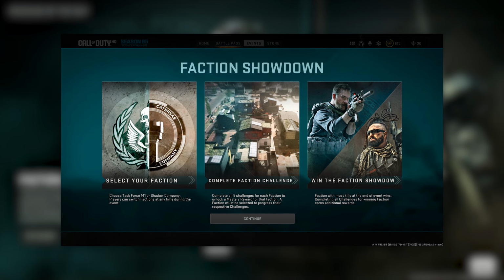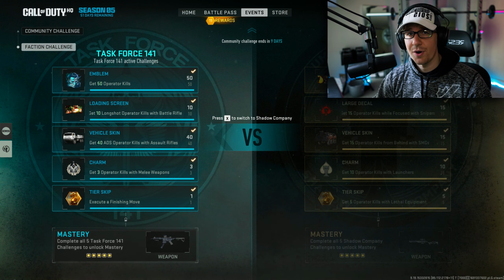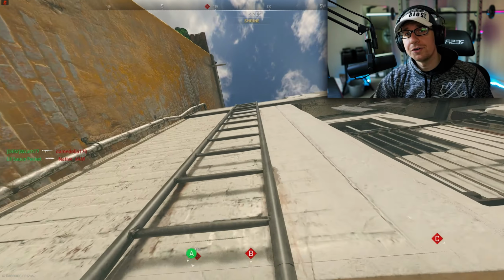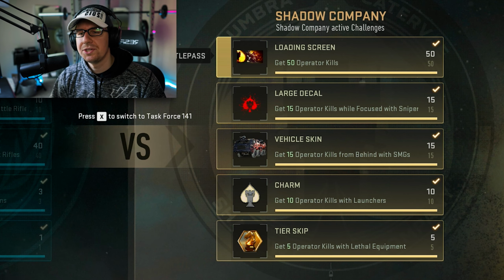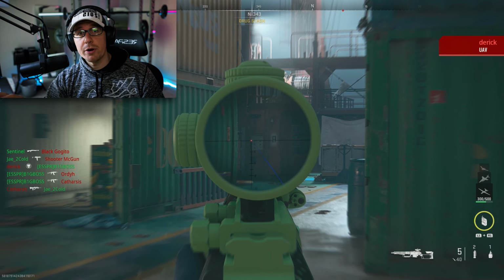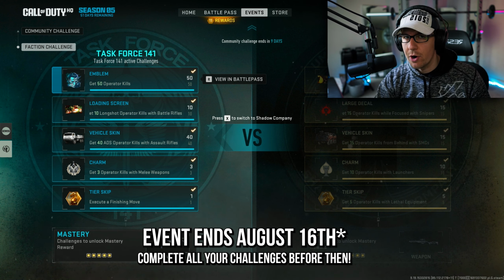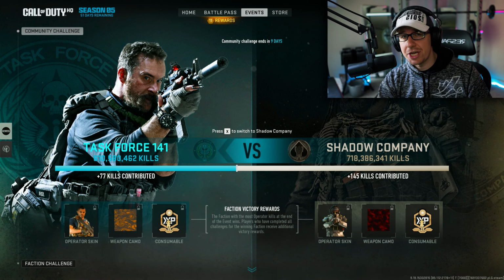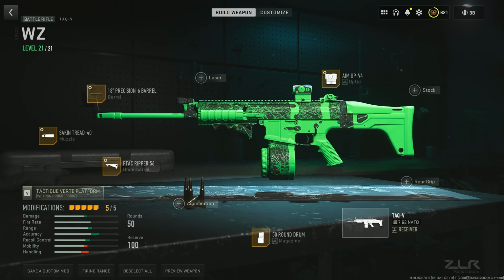Faction Showdown Event & Animated Camo Rewards! - Full Walkthrough (MW2 Season 5)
In this video, I give a full tutorial / guide / walkthrough on completing the new Faction Showdown Event in MW2 Season 5!

Completing this event will unlock you many different rewards for doing challenges, and at the end of the event, will award you an animated camo if you've completed all the challenges for the winning faction.

The faction that has the most kills by the end of the event, wins. Hope you enjoy the video!

0:00 Event Intro
0:28 Start the Event
0:46 Task Force 141 Challenges & Tips
1:38 Don't own MW2? No Problem!
1:58 Task Force 141 Mastery Blueprint
2:06 Shadow Company Challenges & Tips
3:00 Shadow Company Mastery Blueprint
3:12 Helpful Event Information
3:47 Recommended Classes
5:21 Blood Cell Camo, Shadow Company Wins
5:44 Polished Camo, Task Force 141 Wins
5:55 Helpful Event Information Pt. 2

How to EASILY Beat Veteran Raid Episode 4 & Unlock the Projectile Camo! (MW2 Season 4 Reloaded)

♫ Video Music by Harris Heller ♫
StreamBeats - Harris Heller